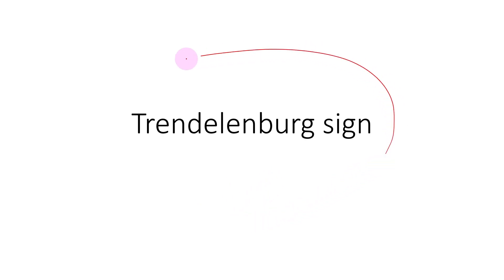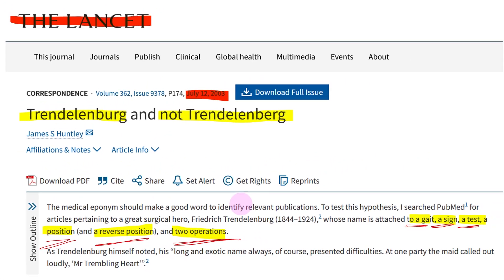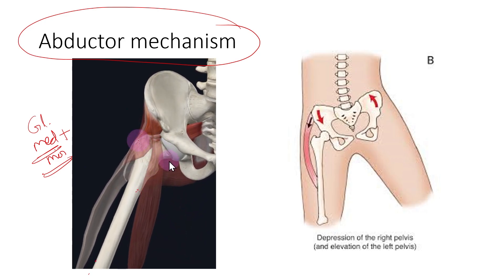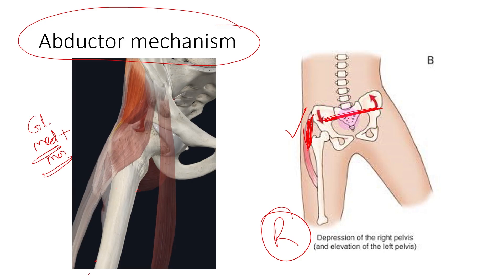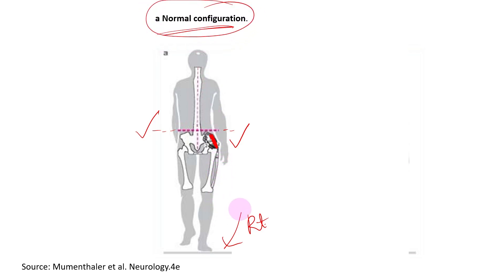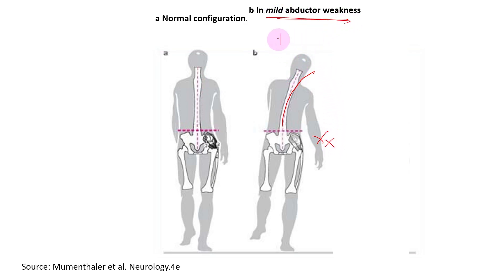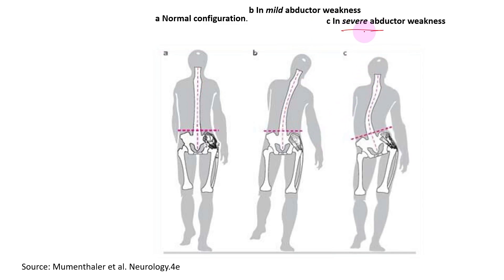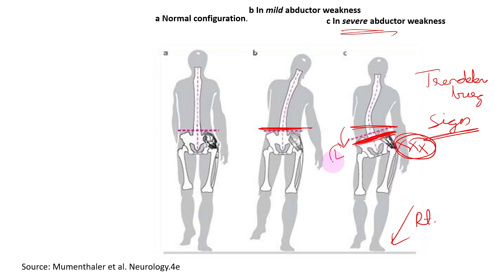🚶‍♀️Trendelenburg Sign | in FIVE 5️⃣ Minutes!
This quick 5️⃣-minute video breaks down the Trendelenburg sign, revealing how hip abductor muscles and how weakness can lead to that characteristic gait.